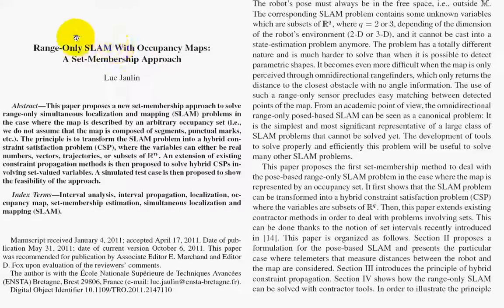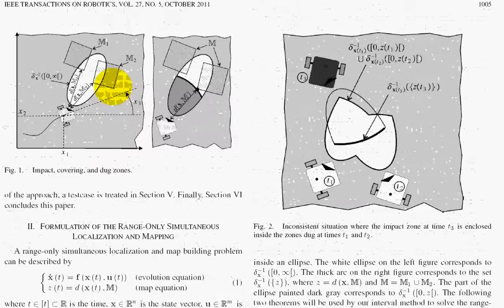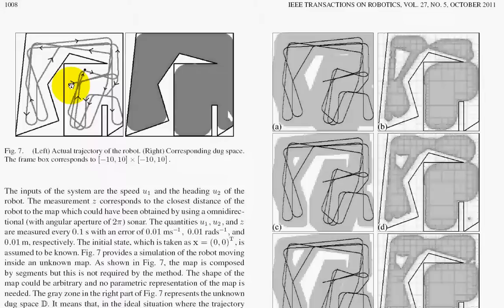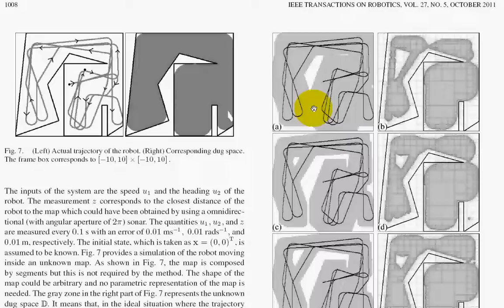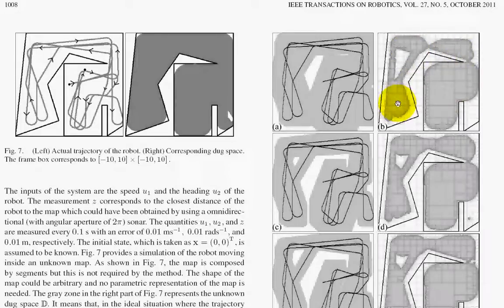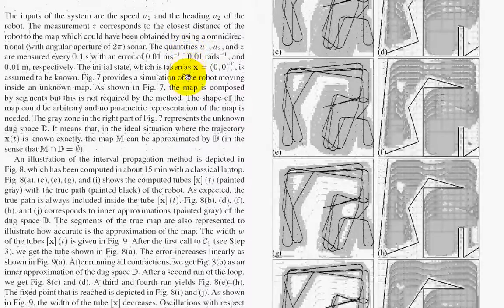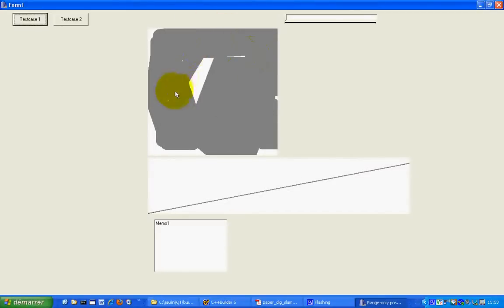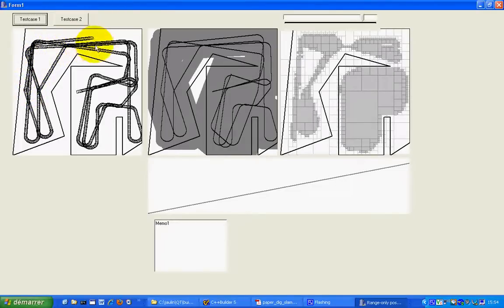dig1.avi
Range only SLAM with interval methods